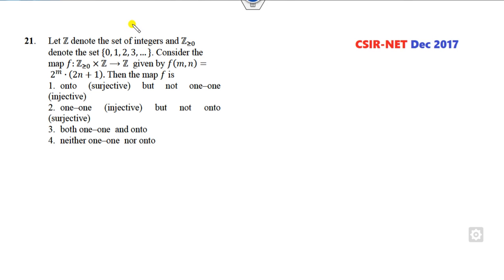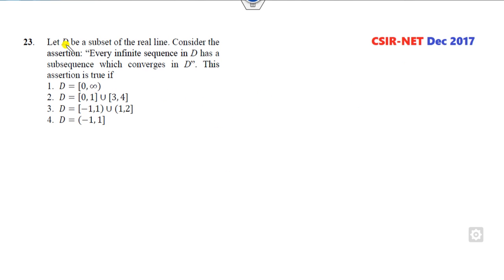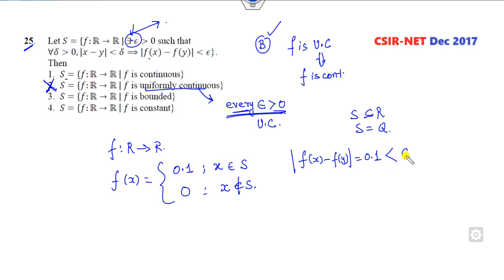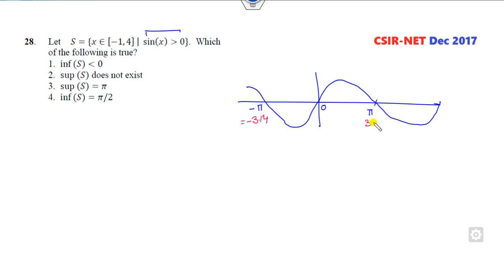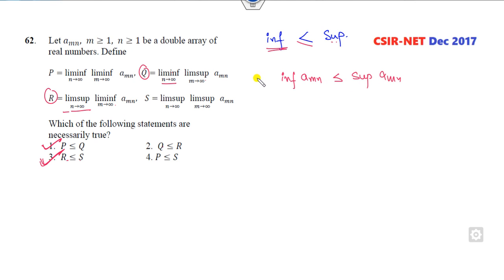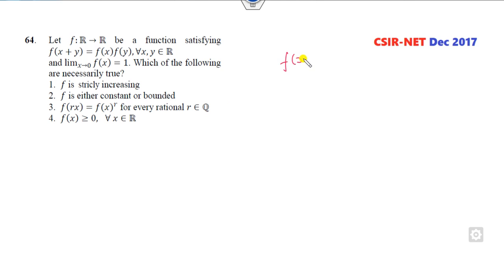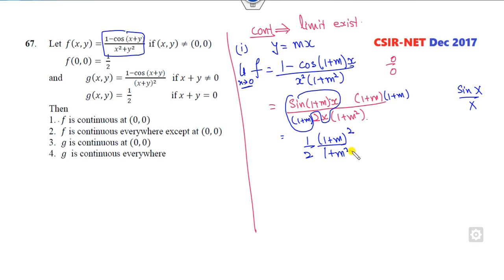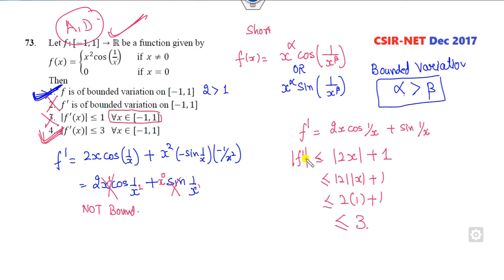Real analysis Questions Dec 2017 | Part B and C | Short Cut Tricks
This lecture explains dec 2017 questions of real analysis questions csirnetmathematicalscience questions.